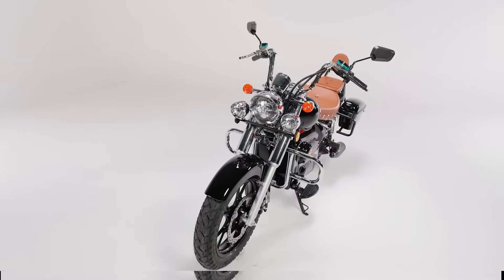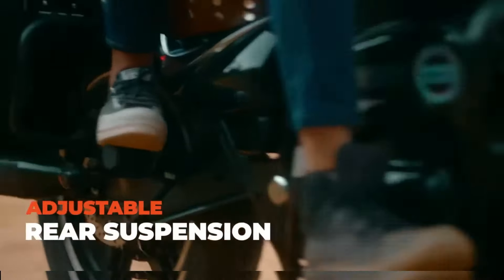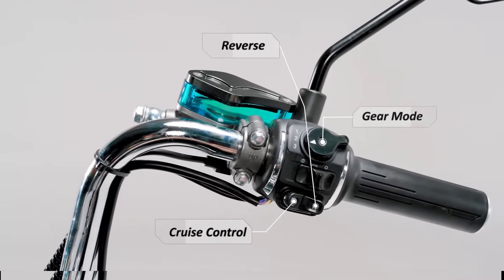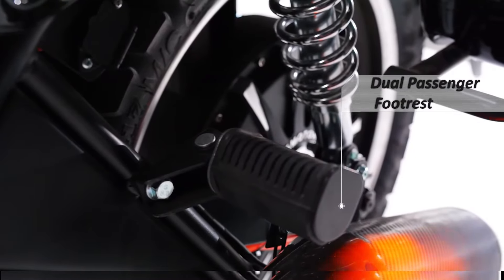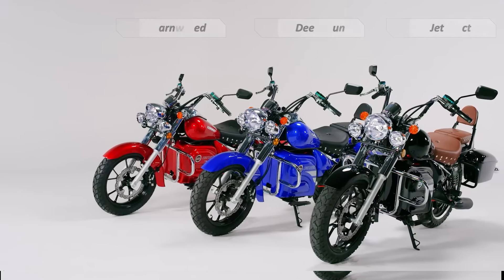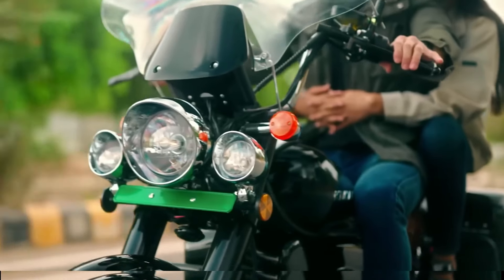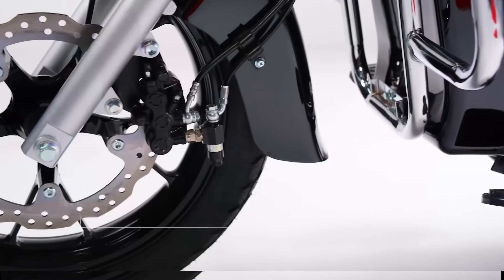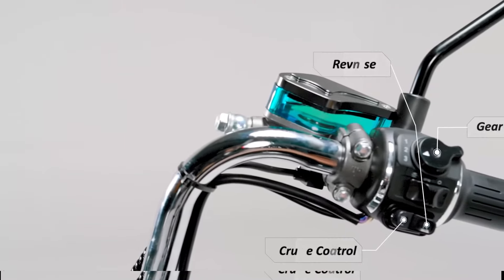India's First Electric Cruiser Bike Komaki Ranger Details and Features - Motor Harsh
Thanks for taking out your time to watch my vlog hope you will like it.

More Active on these platforms

harshbhardwaj840@paytm

The Komaki Ranger bike is a need for every rider, focusing on the comfortable seating and the backrest, and the dual passenger footrest ensures a comfortable ride for two.
With the mobile charging unit with the turbo mode that keeps you connected on the go, The electric bike is equipped with a Bluetooth sound system that takes your riding experience to the next level with your favorite playlist.
The Komaki Ranger Is Not Just an Electric Bike; It’s a Statement of Style, Comfort, and Innovation.

komaki ranger electric cruiser , komaki ranger electric cruiser price  , komaki ranger electric cruiser price in india , komaki ranger electric cruiser bike ,